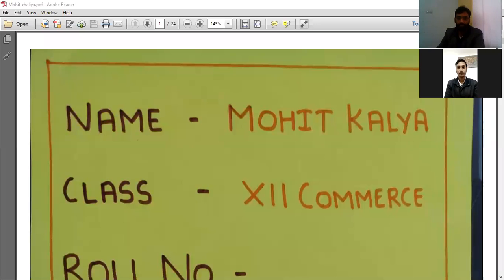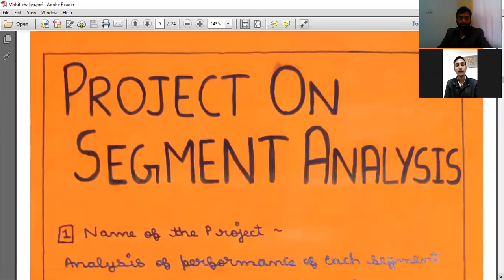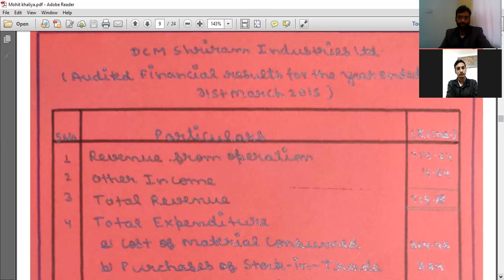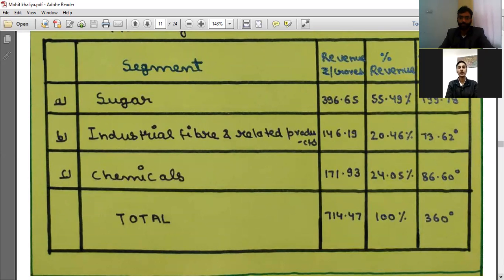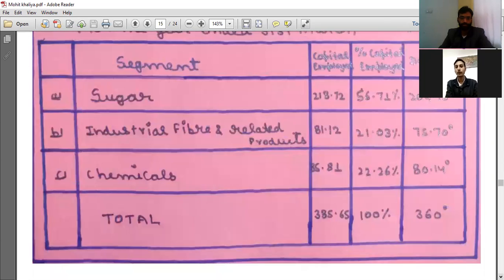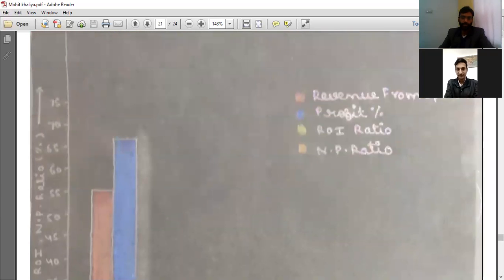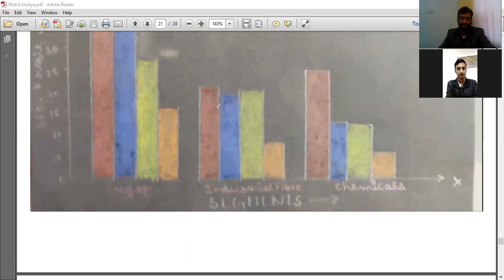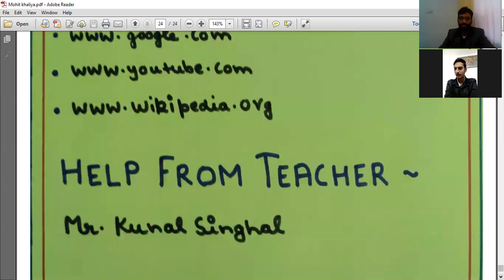Accounts Viva Class 12 II Accountancy Viva Questions Class 12 II Accounts Practical Exam 2021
This is the mock viva conducted with the students of class 12 Commerce of Zinc Vidyalaya, Hurda Raasthan. This is to prepare students for their final board practical examination 2021.